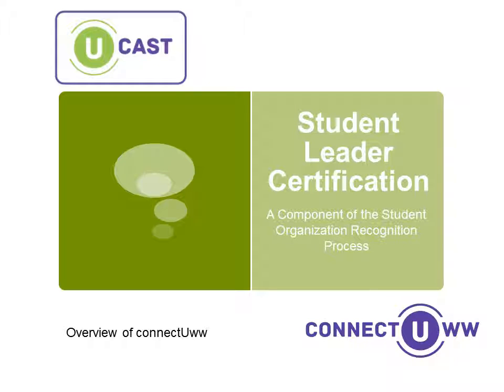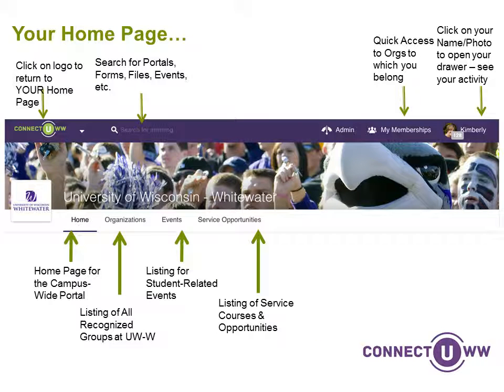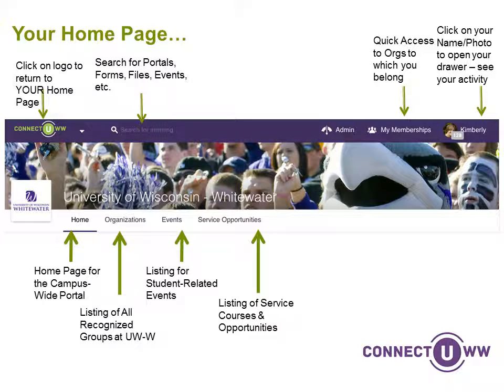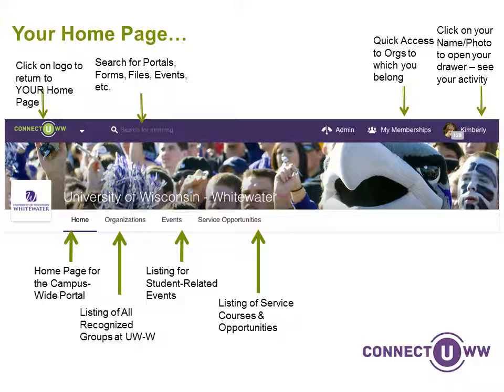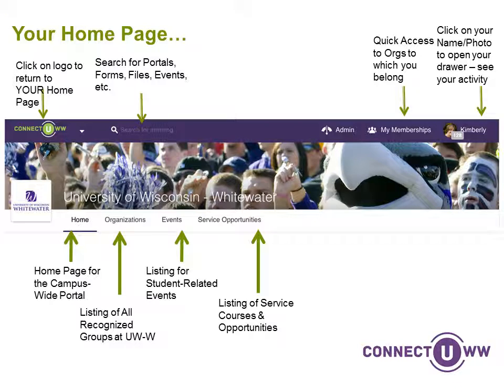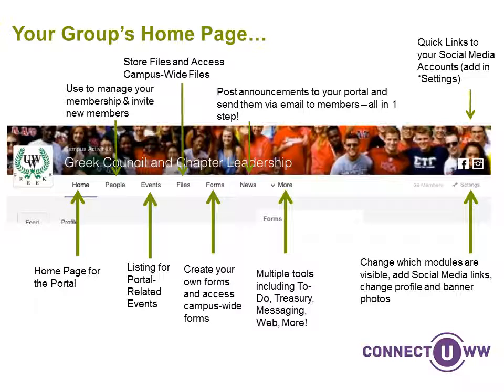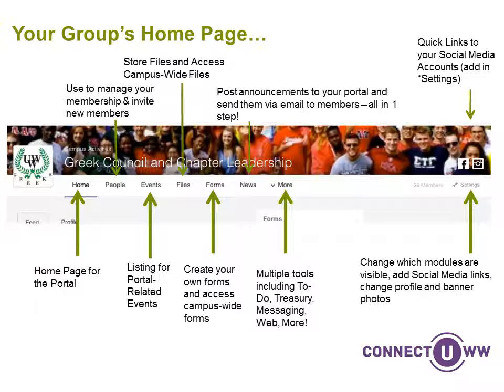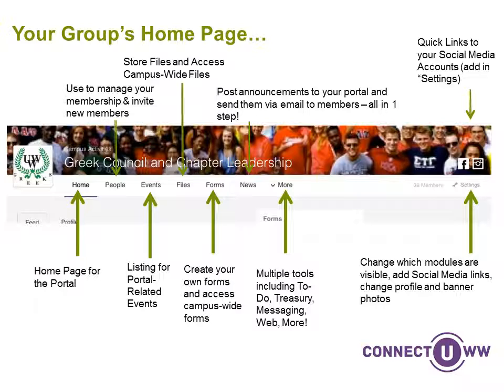uCast: Student Leader Certification- ConnectUww 16-17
Welcome to another uCast Video put on by Career & Leadership Development and the Student Involvement & Internship Office at the University of Wisconsin-Whitewater. This video is for the Student Leader Certification about ConnectUww.